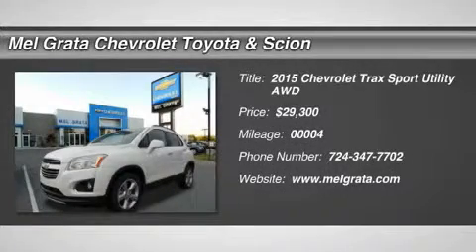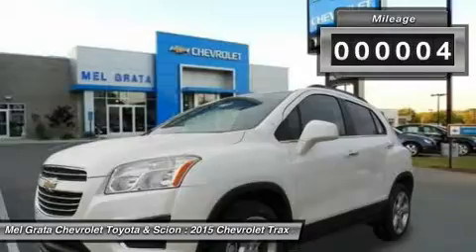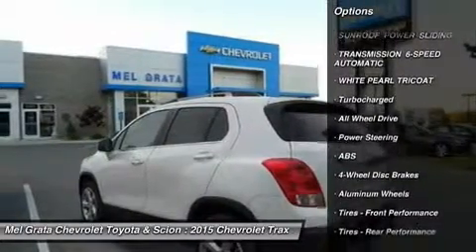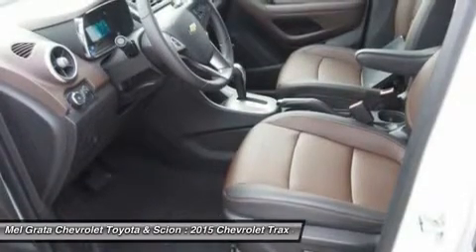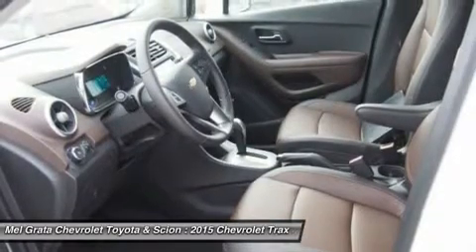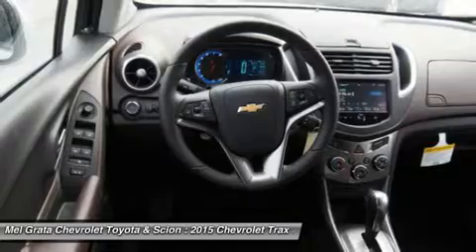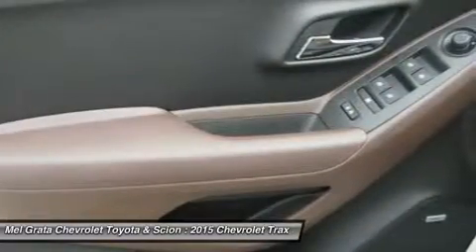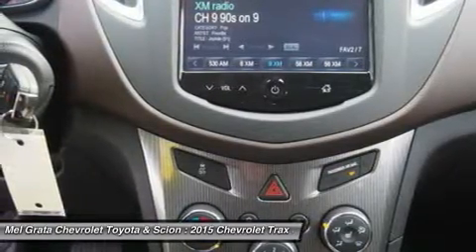2015 CHEVROLET TRAX Hermitage, PA 2147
2015 CHEVROLET TRAX Hermitage, PA
Stock# 2147

The all-new 2015 Trax gives you the best of both worlds: the versatility of an SUV and the maneuverability to park on city streets. With an elevated view of the road, you can take command of your city's streets. And with the signature Chevrolet dual-port grille, swept-back headlights and available chrome accents, the Trax small SUV is sure to turn heads wherever you go. The interior can be easily reconfigured to maximize versatility, thanks to the 60/40 flip-and-fold rear seat and fold-flat front passenger seat. The fun begins at every stoplight, thanks to the confident acceleration of the 1.4L turbocharged ECOTEC engine that's standard in every Trax. The horsepower is 138, but it's the 148 lb.-ft of at-the-ready torque that makes Trax so responsive to every touch Trax gives you two ways of engaging more directly in your driving, with a standard six-speed manual transmission on LS models, and a six-speed automatic transmission on LT and LTZ models. Turbocharging doesn't only increase power generation, it also enhances fuel efficiency delivering a 5.7L/100 km hwy fuel consumption rating that is unsurpassed. The available Chevrolet MyLink Radio connects your compatible smartphone to the MyLink 178mm color touch-screen display and enables you to use screen, voice commands, or the steering wheel-mounted controls. The system also allows you to access apps like Stitcher SmartRadio and TuneIn that can stream over 70,000 radio stations from around the world and best enjoyed with the available seven-speaker Bose premium sound system that features its own amplifier. *Price reflects a discount that may not be compatible with some manufacturer programs.